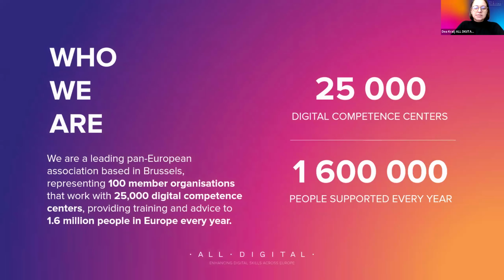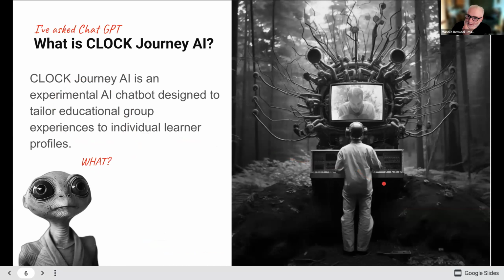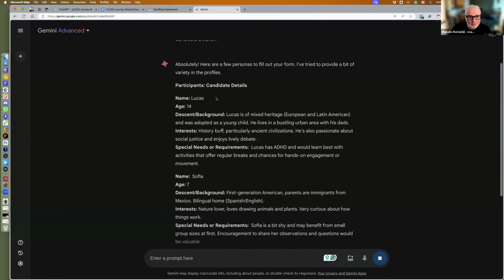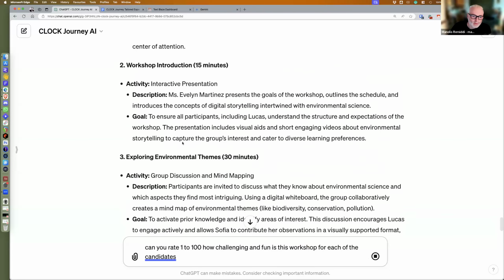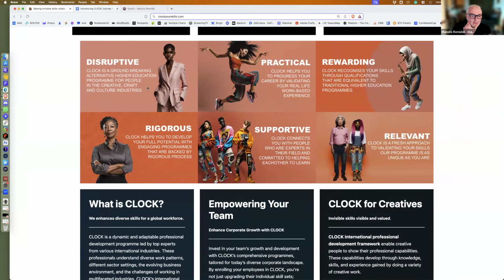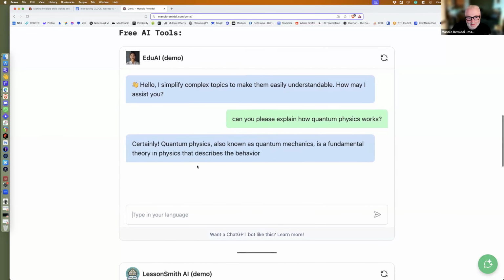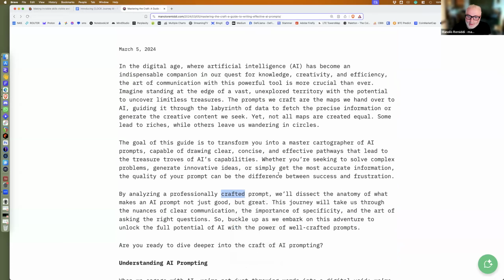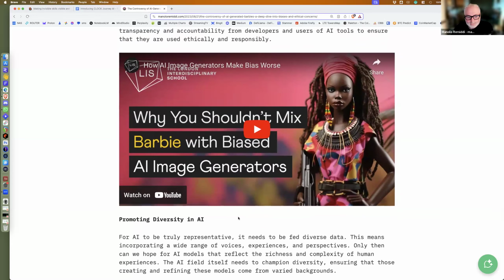“Let’s talk about GenAI!” with Manolo Remiddi